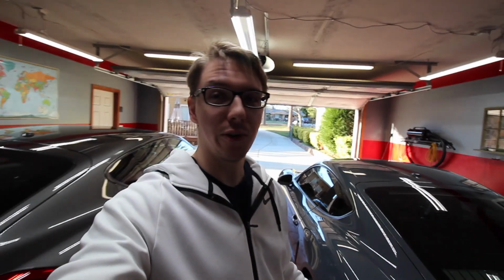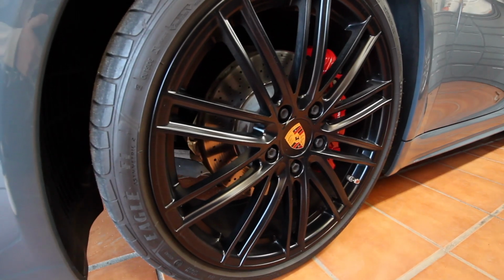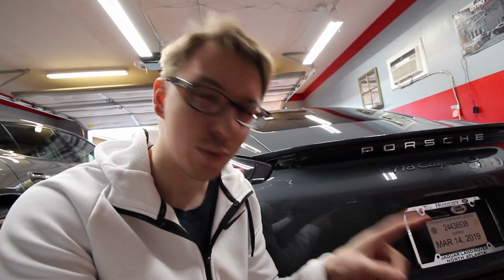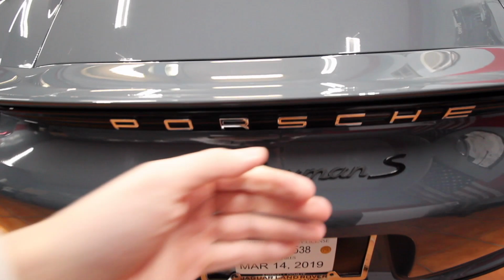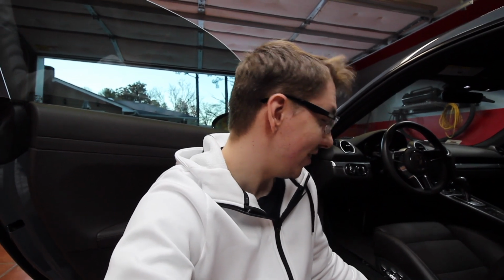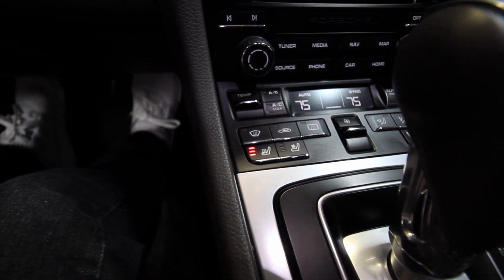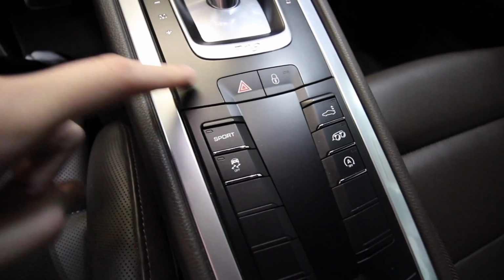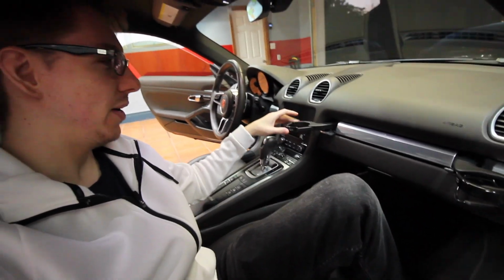My 718 Cayman S Walkaround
Walk around of my new 718 Cayman S and all it's features.